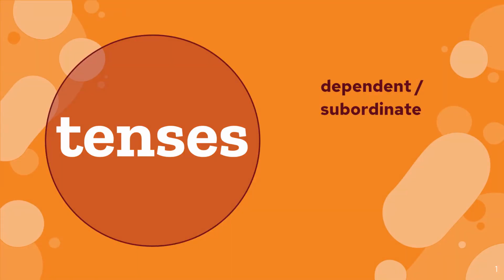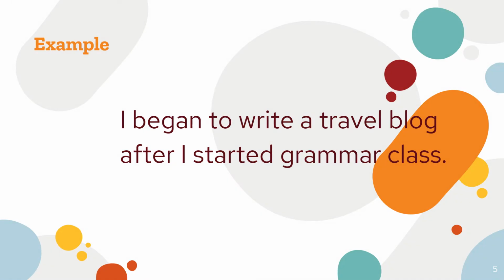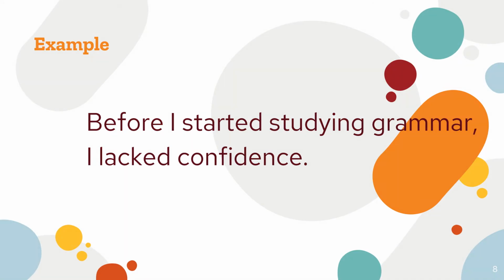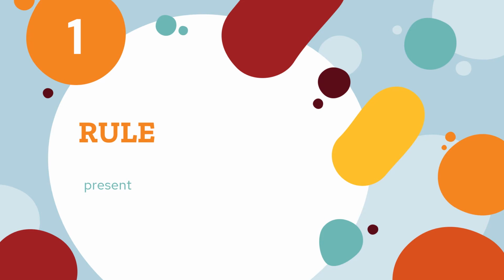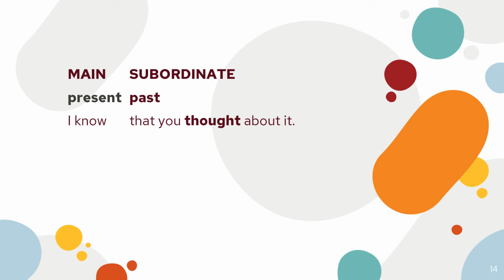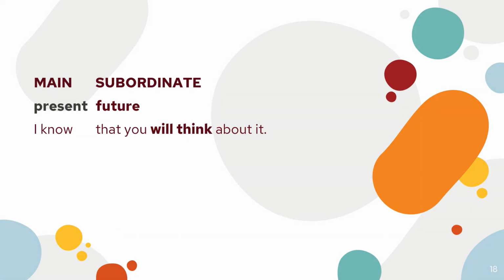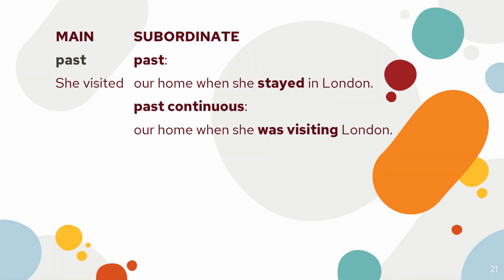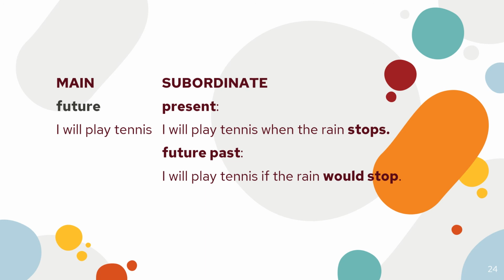Sequence of Tenses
Learn about sequence of tenses of subordinate clauses.